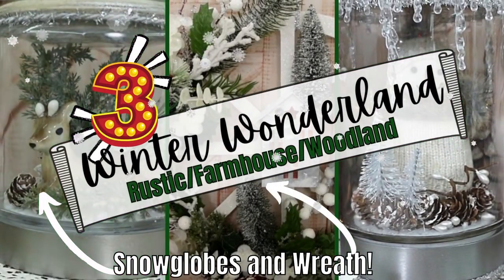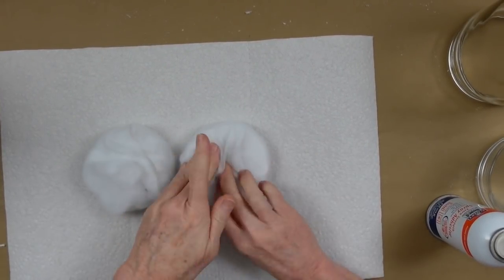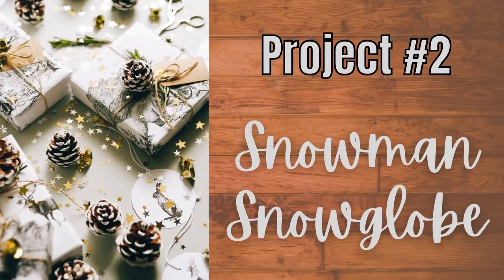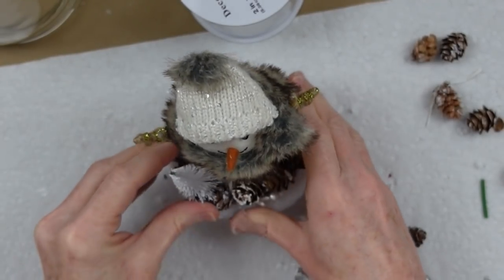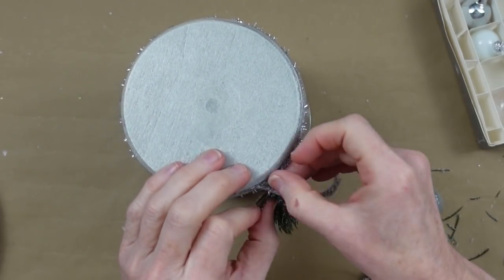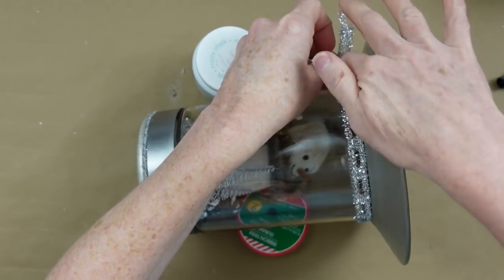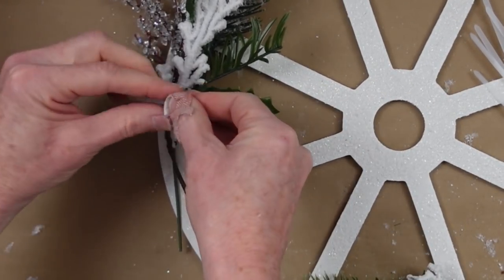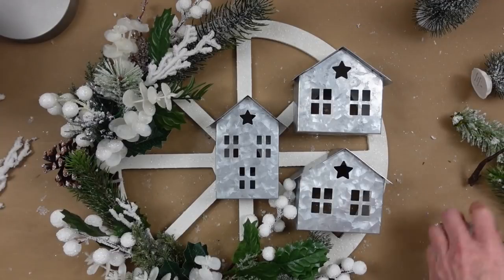Winter Wonderland DIYs - Snow Globes and Wreath - Christmas/Winter 2021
As I walked through the mall on Black Friday, I saw some snow globe candle holders at BBW. I knew I was not going to pay $40 for one. I decided to make my own inspired candle holder snow globes. Here are 3 winter wonderland DIYs for Christmas or winter 2021 which are neutral, snowy and rustic. I love it all! I hope you do too!

***YouTube WAS not a sponsor of this contest and entering hereby releases YouTube from any liability related to this contest.***

Brandy P
Creola, Alabama
36525

Thanks!